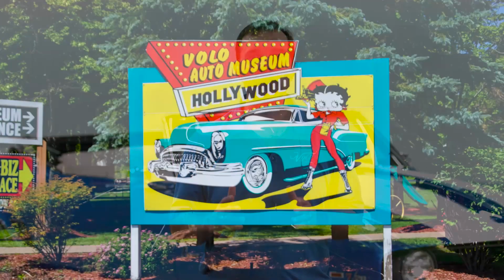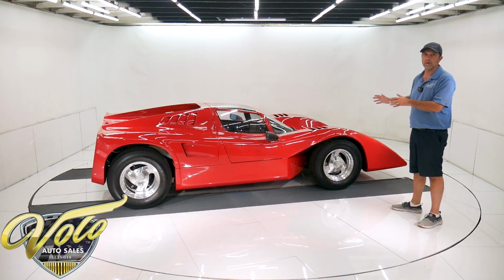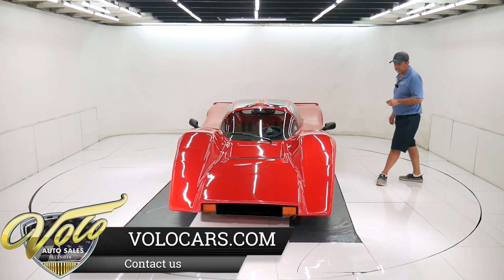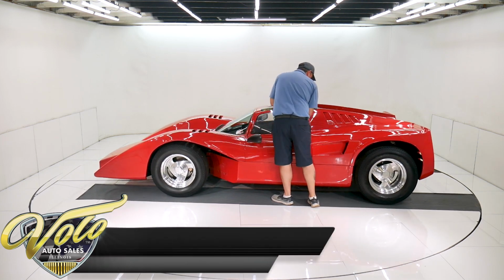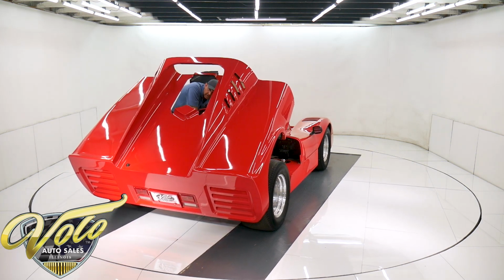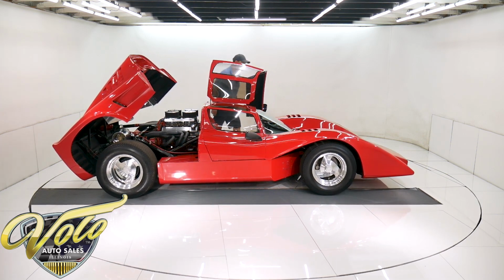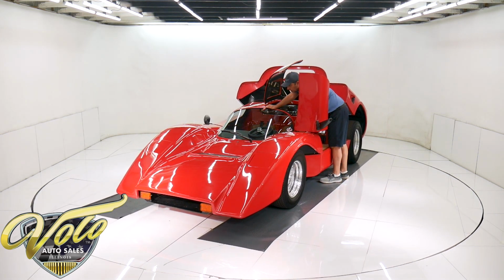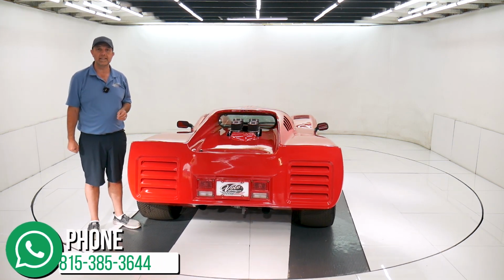1975 Manta Mirage for sale at Volo Auto Museum (V19864)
Street legal race car. You don't need to be a billionaire to buy a super car. This looks a lot like a McClaren that just sold for $20.45 million! Only 1,900 lbs and making 425 hp it will give you all the thrills you could ask for. This one has had the same owner the last 23 years. When he bought it the car had never been plated or used on the street. He made many upgrades to the car and now it has only 1,135 miles. He has won many awards at shows from southern California to Chicago. It was even in Kitcar magazine. He also had it up to 120 mph on a track and said it had more to go!

EXTERIOR: I think the body design was way ahead of it's time. It has the look of the much more modern multi million dollar supercars. It has a long and sleek front end with electric pop up headlights. There are air extractors in the center and on top of each fender. The  rounded windshield has a single wiper. The roof panels open gull wing style and are also easily detachable. The doors open Lamborghini style. The entire rear body section opens electronically to expose the motor. It is a handlaid fiberglass body. The paint is smooth and glossy. The wheels are highly polished 15 inch Ultras. There's Mickey Thompson performance tires all around.

INTERIOR: I climbed in this car and felt like I was in a race car. The seats are the contour of the fiberglass with a thin upholstered cushion. They each have quick release 4 point race harnesses. The detachable wheel gives a little more room for getting in and out. It is a leather wrapped Lacara wheel. There is a full set of Stewart Warner gauges. It has a panel of toggle switches that operate things from blowers to interior lights. It also has a stereo. There are 2 vents that a blower can give you some fresh air.

ENGINE COMPARTMENT: It has a Corvette 350 motor that was rebuilt and makes about 425 hp. Check out the carb set up! It has 4 Delorto carbs, each carb feeds the two cylinders closest to it. They are tuned, in sync and working great. Cool looking set of custom headers. Dressed up with matched set of aluminum air cleaners, fuel delivery rails, valve covers and transaxle cover. It uses an MSD ignition system. There is a tubular framework that makes a roll bar. The antifreeze flows to the front of the car, theres plenty to keep it cool, also a pollished overflow bottle.

UNDERSIDE: It has a rectangular tube frame. Up front is a VW axle with custom spindles. It has air shocks that are adjustable from inside the car. Not only can that change the ride and handling but if there there is a steep driveway you can raise the front. In back it has an independent suspension from a Corvair. It has springs for a V8. All the steering and suspension components front and back still look new. It has disc brakes in front, drum in back. The e-brake assembly is hooked up. The fiberglass floors are not damaged. Looking up at the motor it looks fresh. Has a chrome alternator, starter looks new. It uses a Corvair 4-speed transaxle which was restored and painted. It has a Centerforce performance clutch. There are 2 electric blowers under the car that blow on the headers to keep things cool when not moving.

Not only will this car perform like a race car but it draws a lot of attention. I just walked in the shop where it was being detailed. The detailer closed the garage door because every person walking by wanted to ask about it.